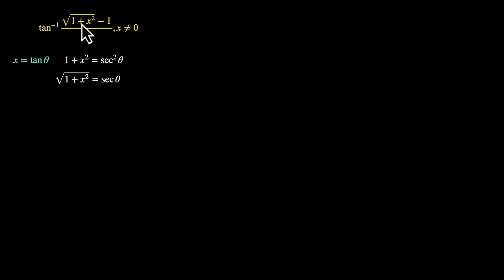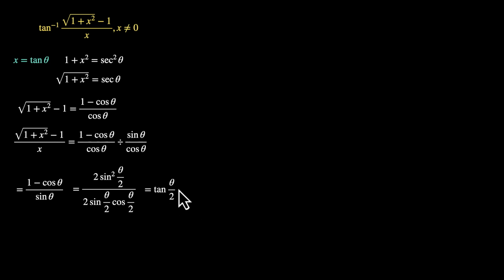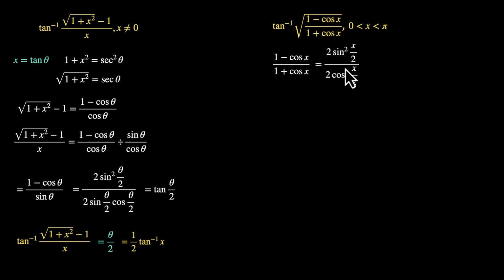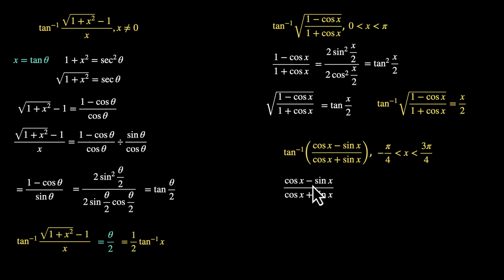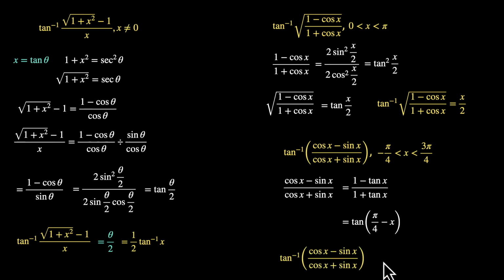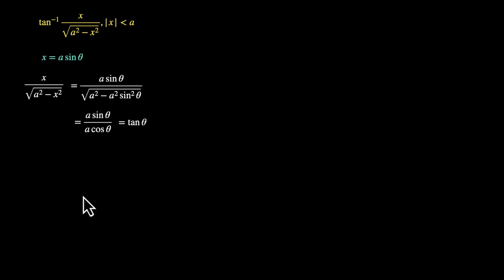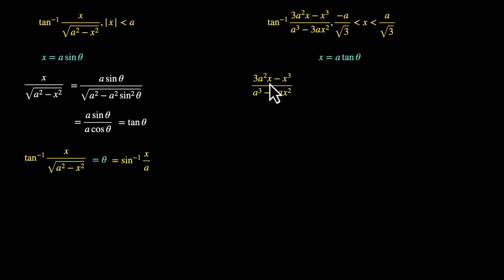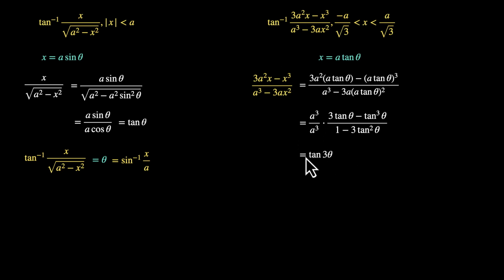Expressing inverse in simplest form | Inverse Trigonometric Functions| Grade 12 | Math| Khan Academy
In this video, we solve four problems where we express the given inverse function in its simplest form. The approach here is to find the strategic substitutions, apply the relevant identities, and replace the substitutions at the last step. We solve problems where we simplify tan inverse of four different expressions - in x, in cos x, in x and a (for double angle) and in x and a (for triple angle).

Courses on Khan Academy are always 100% free. Start practicing—and saving your progress—now!

Timestamps:
0:00 Simplifying tan inverse of an expression in x
2:05 Simplifying tan inverse of an expression in cos x
3:40 Simplifying tan inverse of an expression in x and a (double angle)
4:50 Simplifying tan inverse of an expression in x and a (triple angle)

Created by
Ashish Gupta